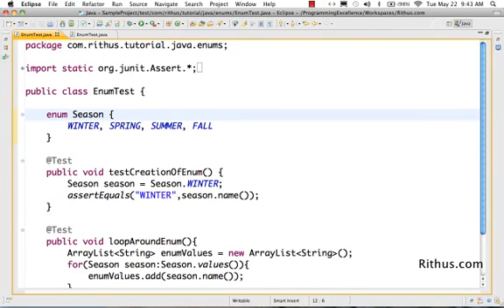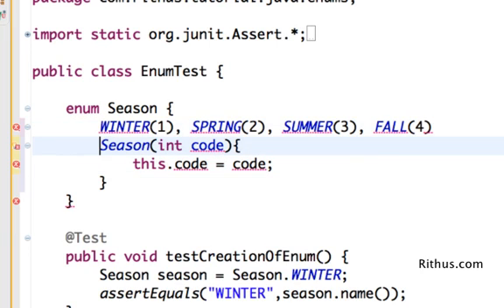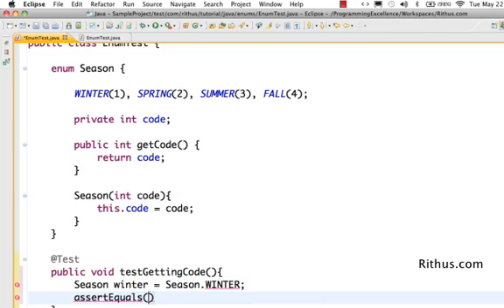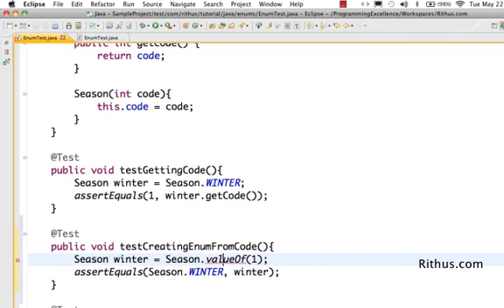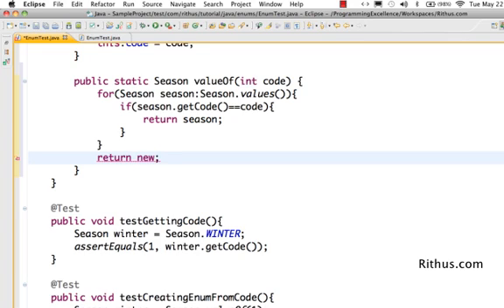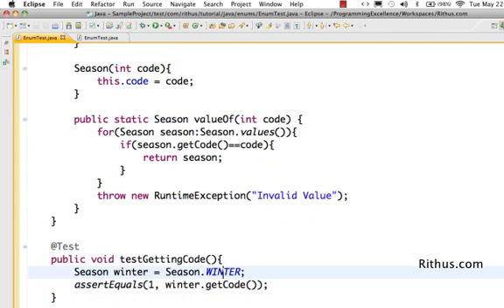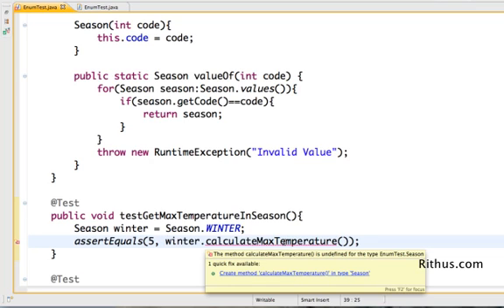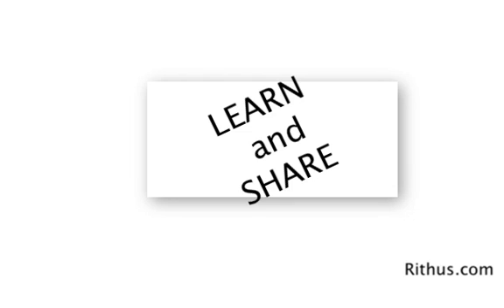Java Enum Tutorial - continued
Our Top 10 Courses
30+ Courses. 500,000+ Learners. Amazing Reviews.

Second video Tutorial in series - Enum in Java. valueof. Convert Enum to String.
Using Enum in Switch. Ordinal. Enum Constructor. With Examples.